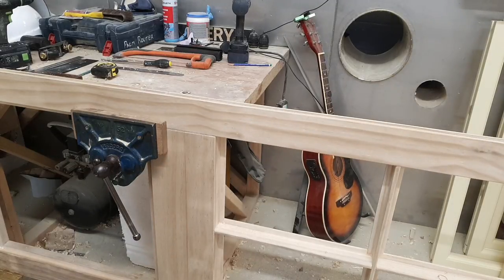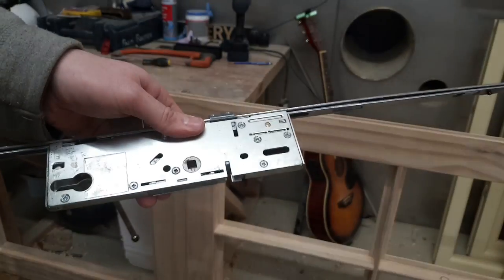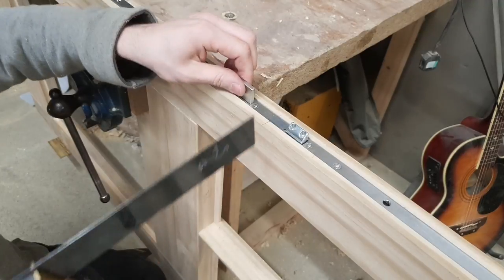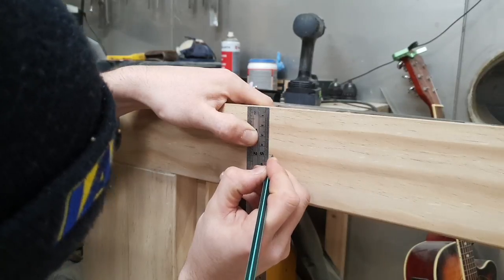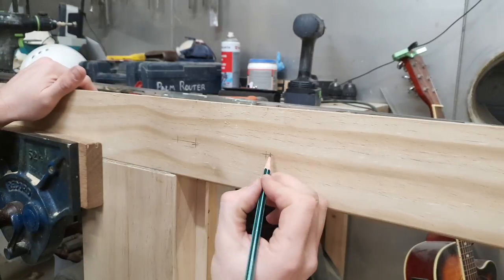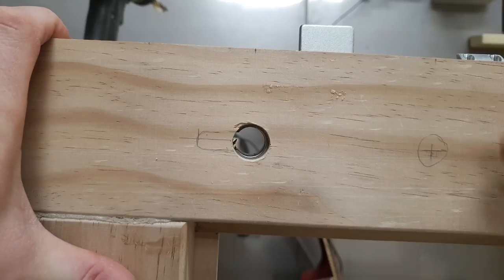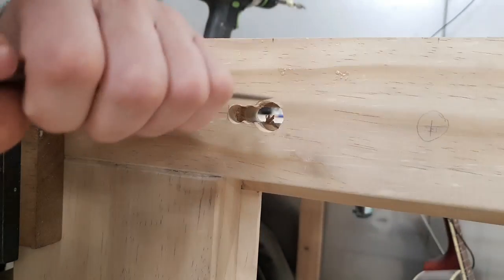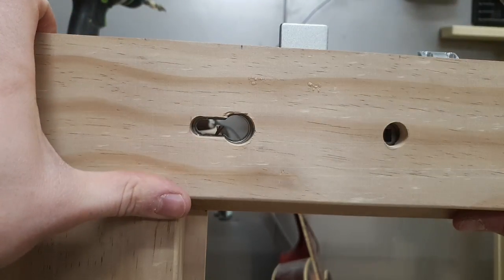Euro Cylinder Lock: How to Set Out Drill and Install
In this Video I am demonstrating how to accurately mark out the spindle hole and keyhole for a Euro profile Multipoint Lock on a Rebated door. Using the Square as a reference means you can set the spindle holes out accurately even if the door is rebated, angled or chamfered for a leading edge.

qpwoeirutyghfjdkslazmxncnv13